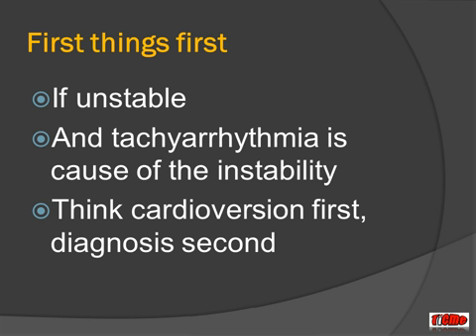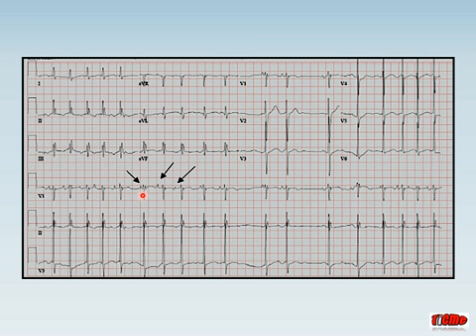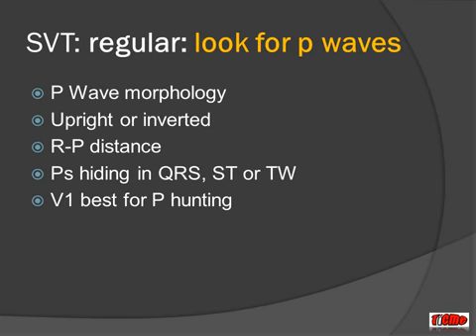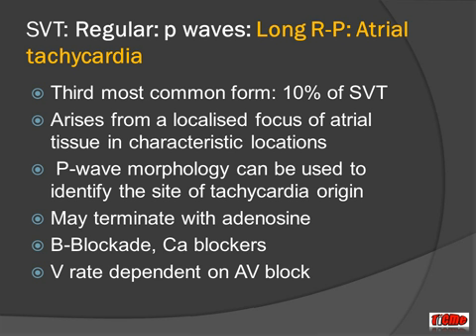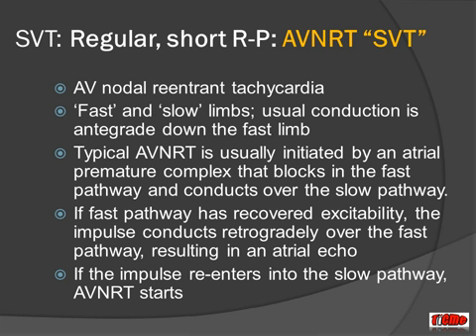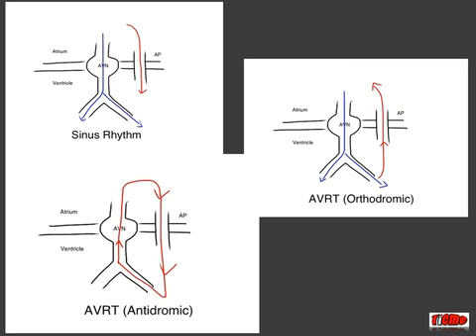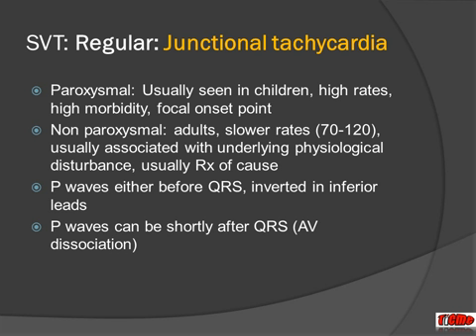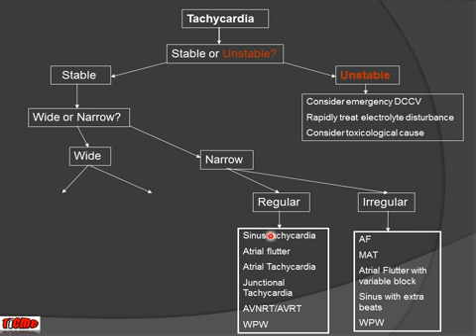TiCME Narrow Complex Tachycardias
Part 1 of a 2 part tutorial on tachyarrhythmias. This is the definitive tute which explains how why and what SVTs are. You will be much more confident ion your diagnosis after watching this!